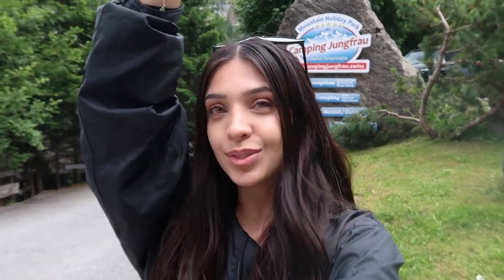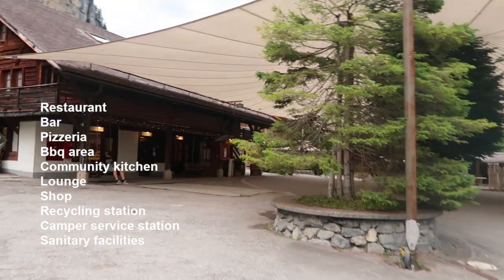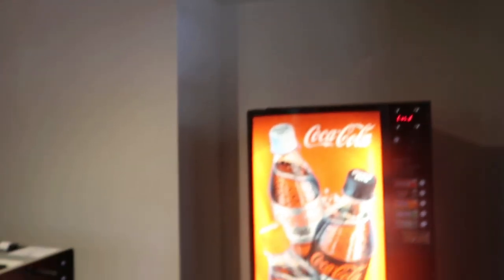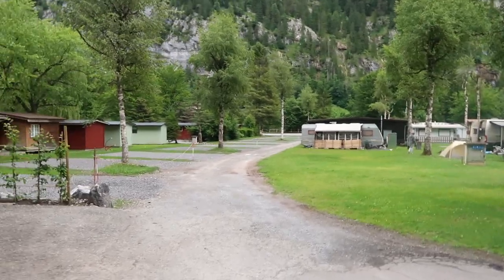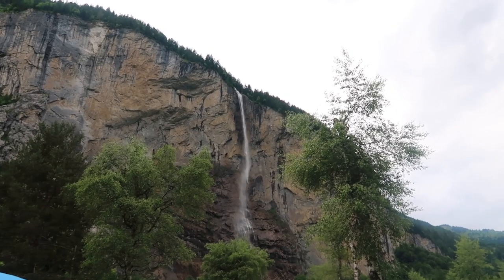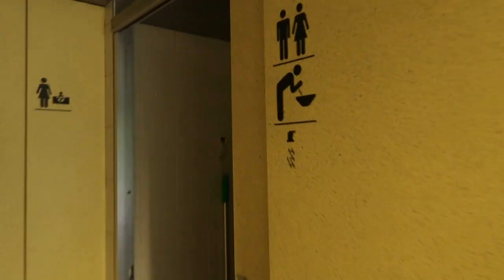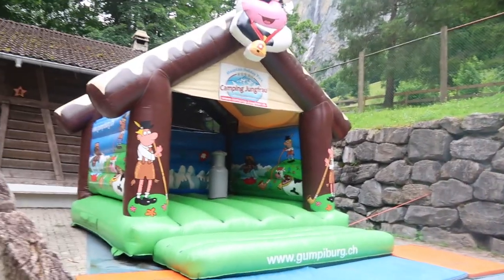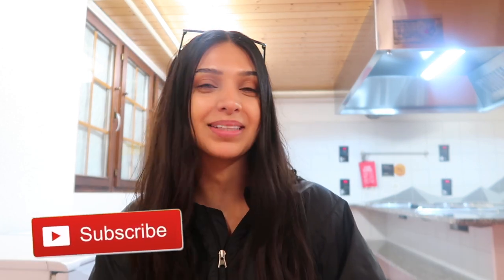BEST CAMPSITE IN EUROPE | Lauterbrunnen Camping Campsite Tour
Camera Silicone case:

Hand Tripod

Nathaly.